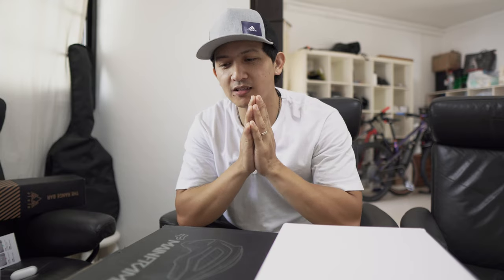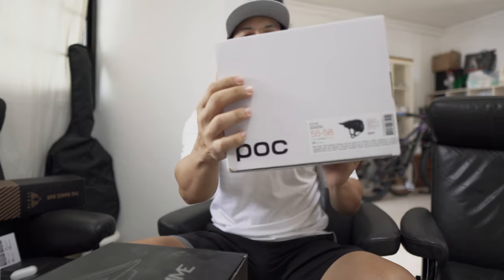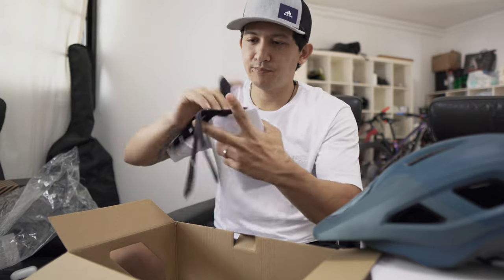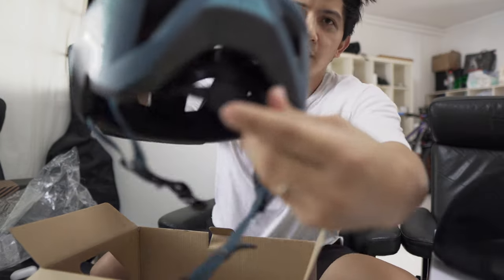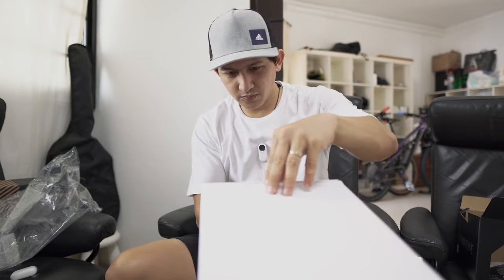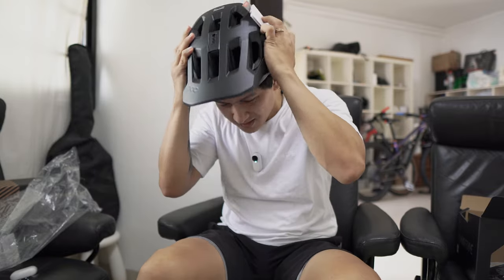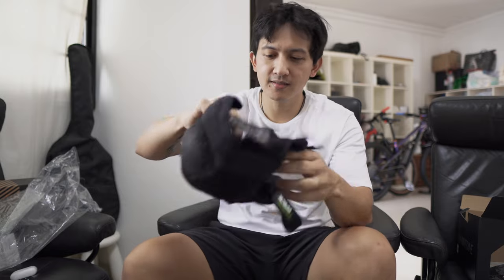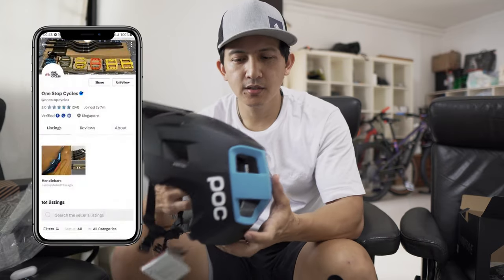UNBOXING | FOX MAIN FRAME and POC KORTAL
Thank you one stop cycle for lending me some stuff to unbox :)

For international you can get it from here:
FOX Mainframe
POC KORTAL

My Main Vlogging Camera:

Sony a6400
insta 360 go 2
Sigma 16mm F1.4

secondary Camera
SONY RX0II